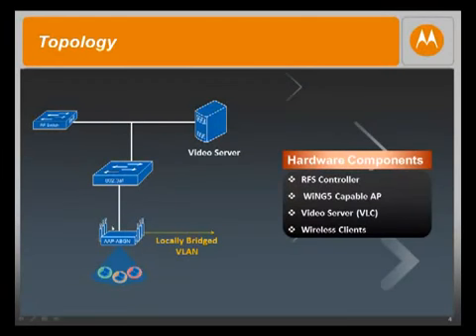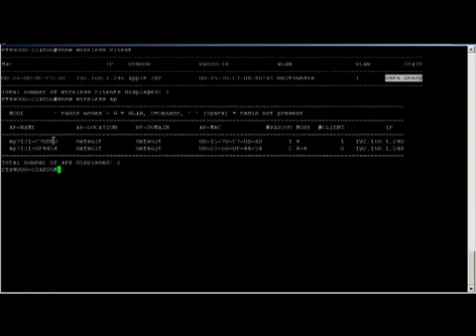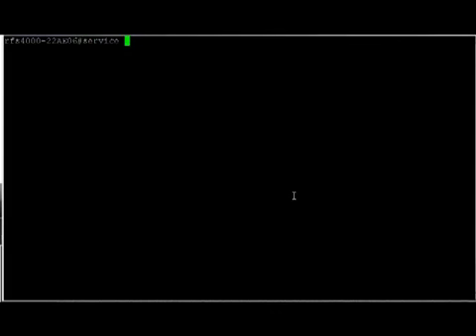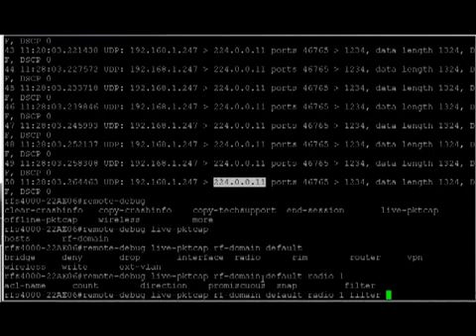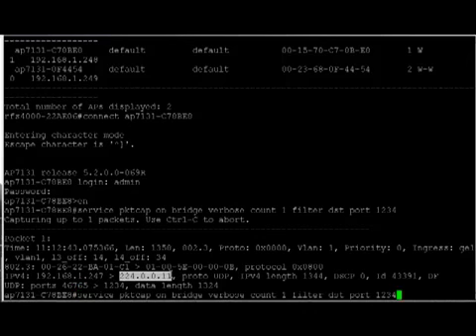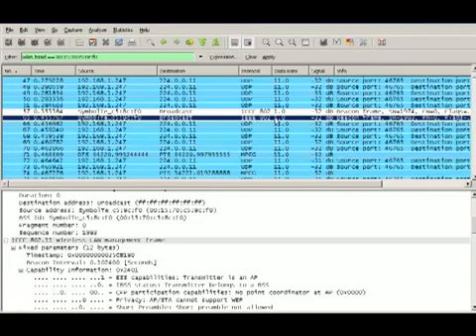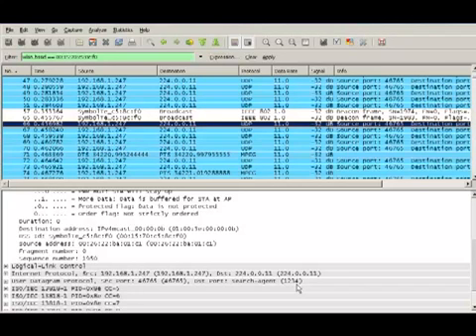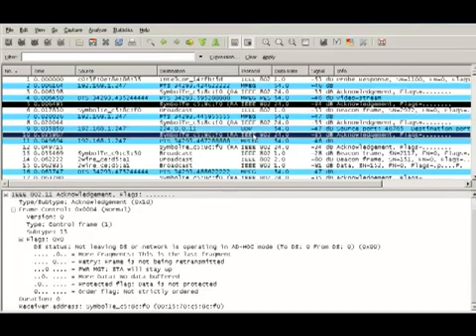SC10162 Troubleshoot Accelerated Multicast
Troubleshoot Accelerated Multicast
demonstrates how to troubleshoot the Accellerated multicast-to-unicast conversion feature detailed in screen cast SC10220.